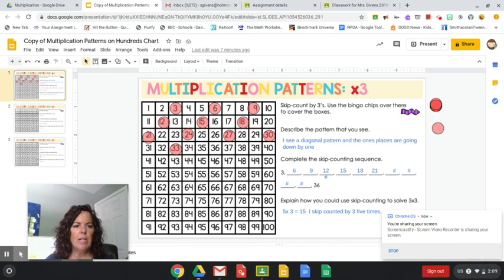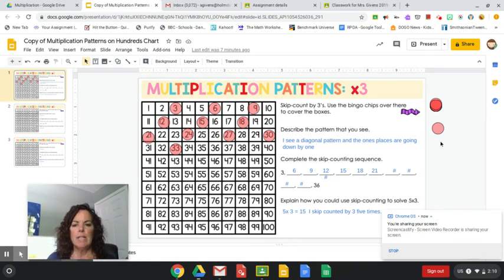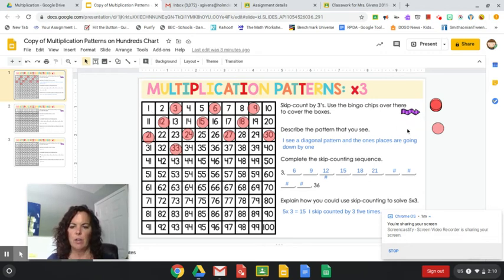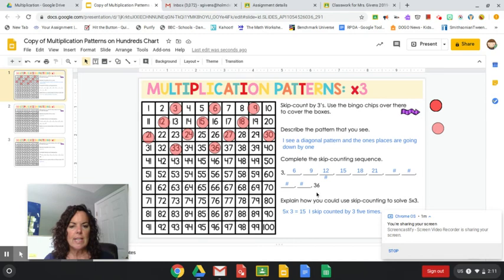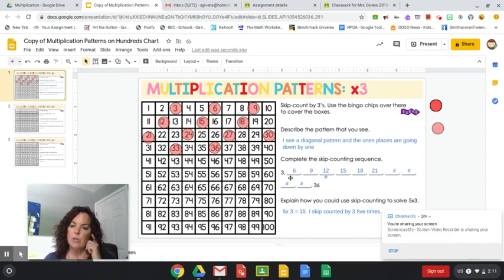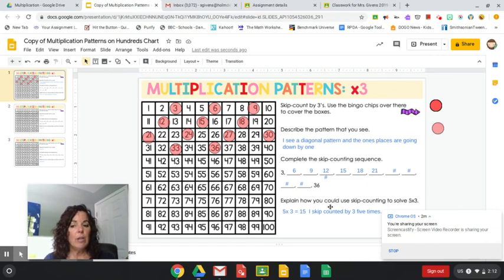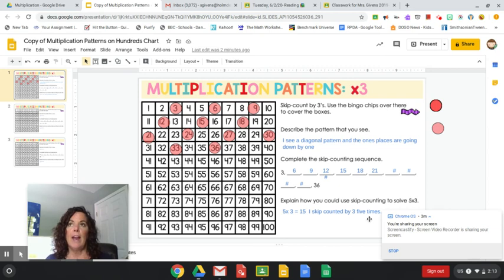Untitled: Jun 2, 2020 2:13 PM